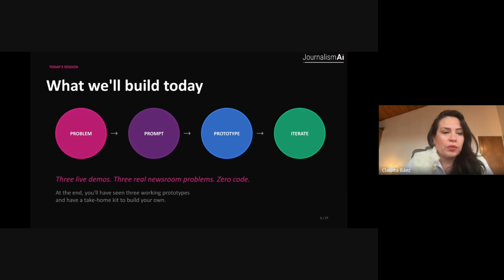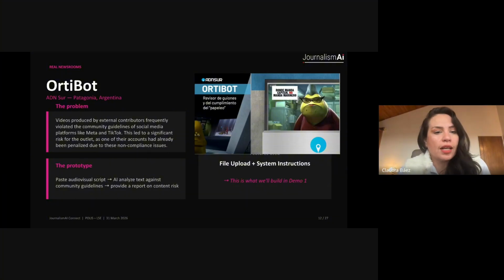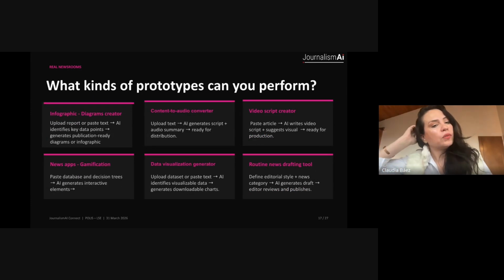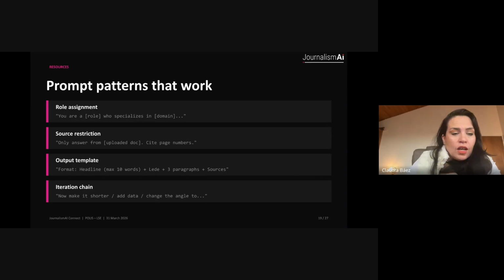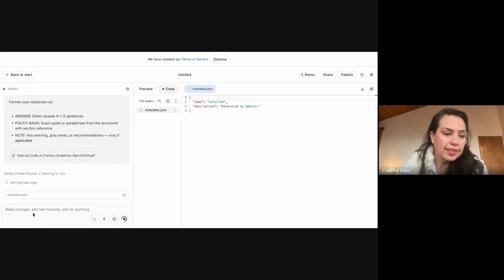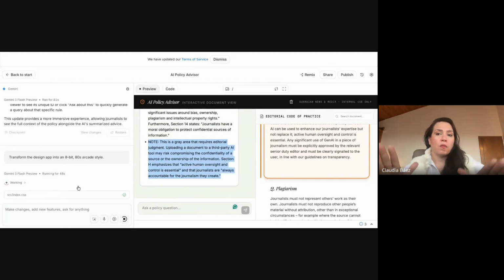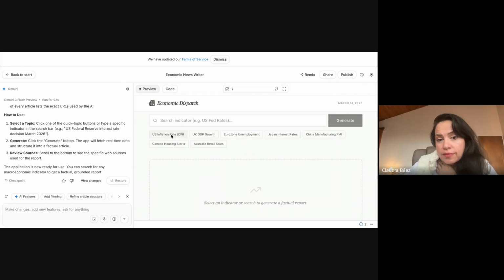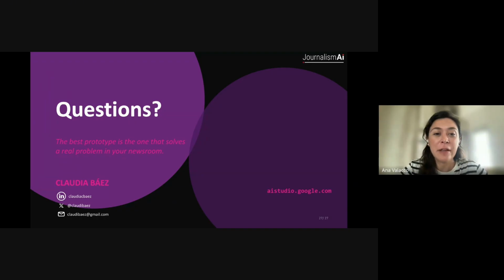JournalismAI Connect | Google AI Studio | Prototyping with no coding skills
Do you usually struggle to design a technical solution because you don’t have technical knowledge? Then vibe coding may be your answer.

Learn how to translate real-world editorial problems into functional prototypes with Google AI Studio in this practical workshop with leading expert Claudia Báez.

Want to learn more about how Google AI Studio helped newsrooms in LATAM? Read this piece by Latam Journalism Review

Instructor: Claudia Báez Digital and AI innovator,  Fathm

Claudia Báez is a digital and AI innovator, builder-strategist, and entrepreneurial executive who advises organizations and leaders on the ethical integration of emerging technologies, innovation design, and agile prototyping. As an Expert Network Associate at Fathm, she facilitates global AI programs for WAN-IFRA–OpenAI, the Google News Initiative, and the Thomson Reuters Foundation, and contributes as a member and mentor at the International Press Institute. Co-founder and former CEO of Cuestión Pública, an award-winning media outlet in Colombia. Her work in entrepreneurship, data journalism, and investigative reporting has earned her the Sigma Award for Data Journalism, the King of Spain International Journalism Award, and other international honors. She holds a Master's in economic and social development from Sorbonne University in Paris, a certification in Public Narrative and Leadership from the Harvard Kennedy School. She also received the U.S. State Department Alumni Impact Award. Earlier, she worked in sales and financial operations analysis for multinational companies in France, the United States, and Mexico.